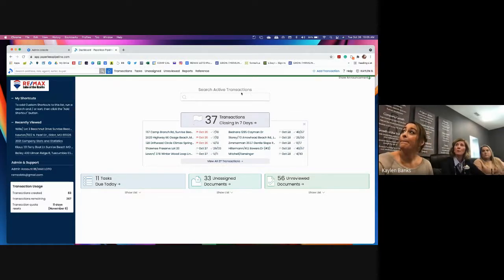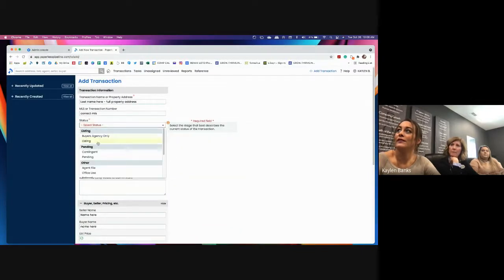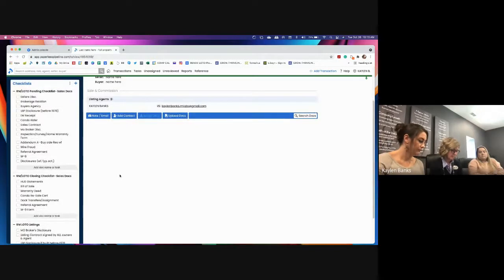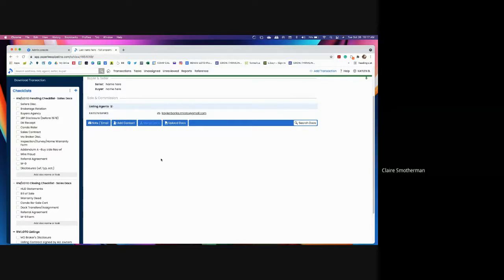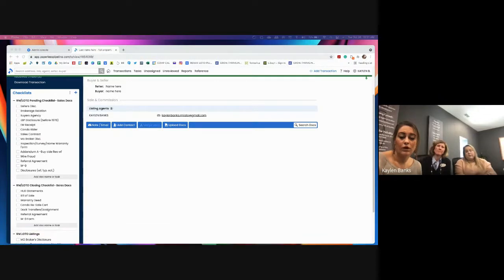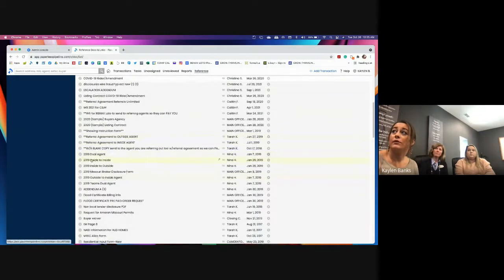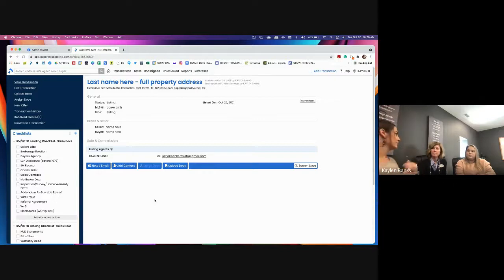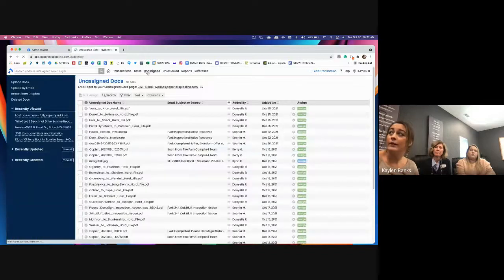System Session - Paperless Pipeline Q&A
Thank you to Susan and Christina for sitting in and providing insight into what they do with Pipeline and clarifying new things that get overlooked or need to be done within Paperless Pipeline!